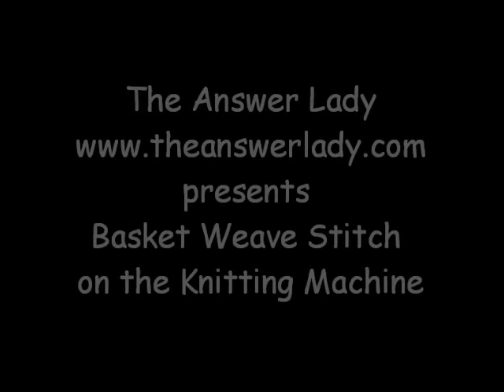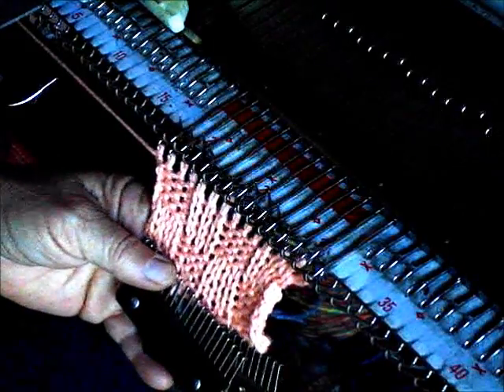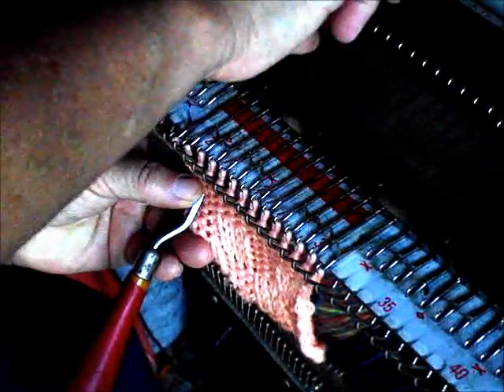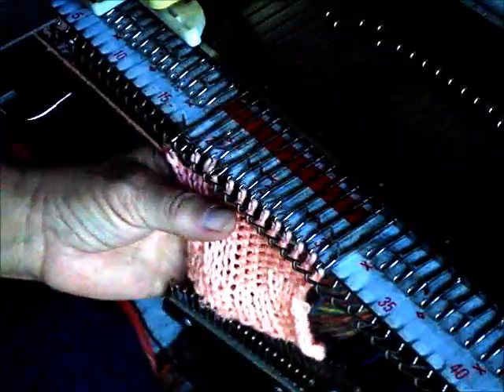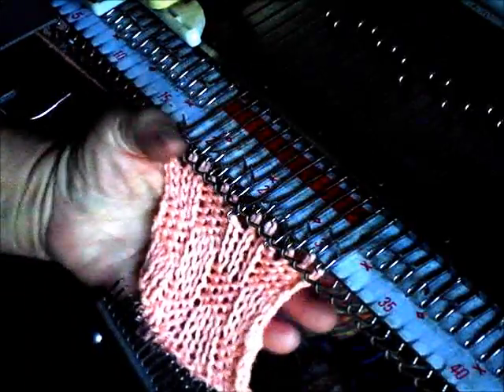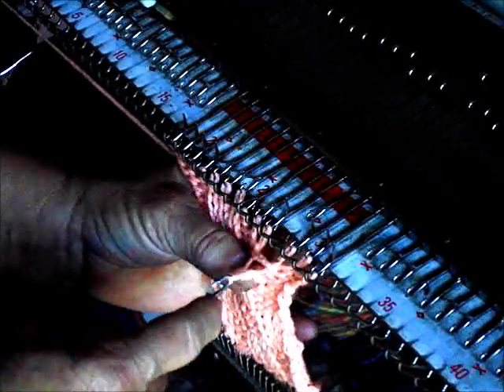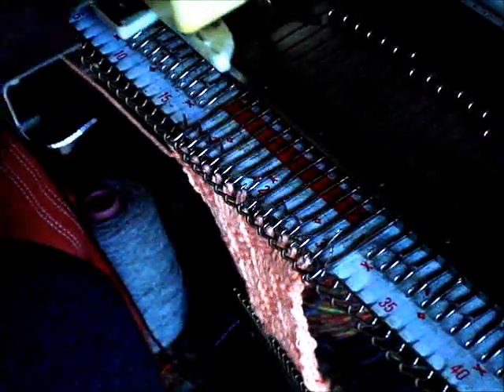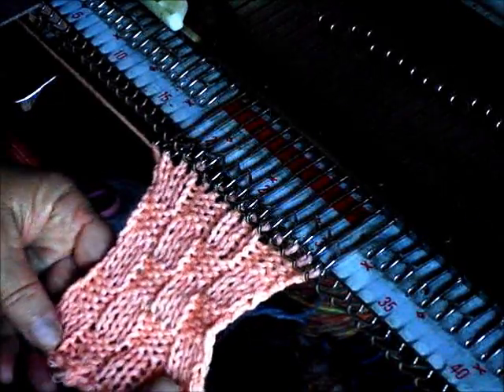basket weave stitch on the knitting machine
Basket weave stitch alternates blocks of knit and blocks of purl stitches. It's simple and has looks lovely. Here is how to do it on a knitting machine.